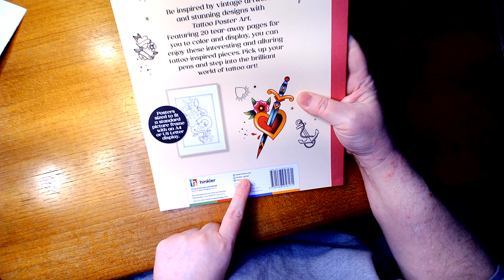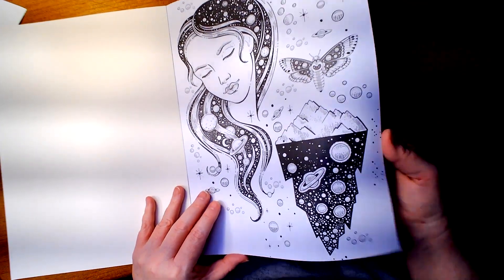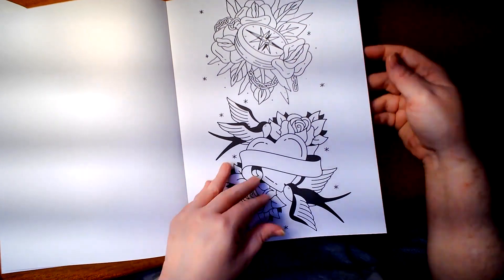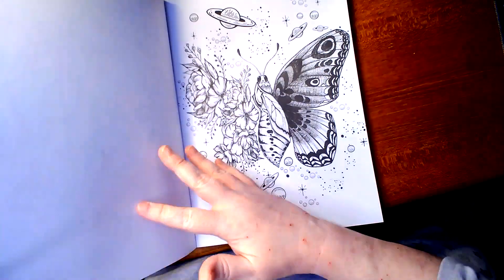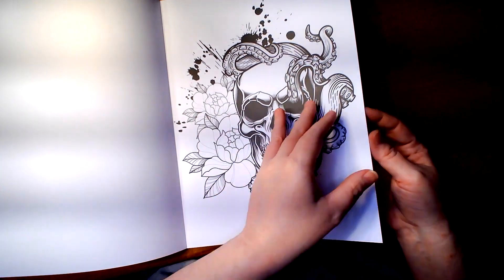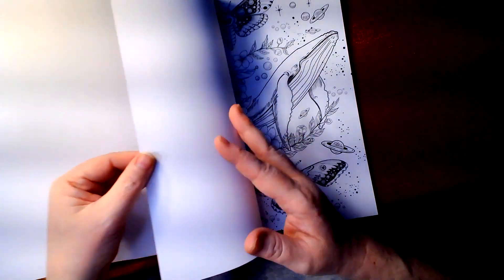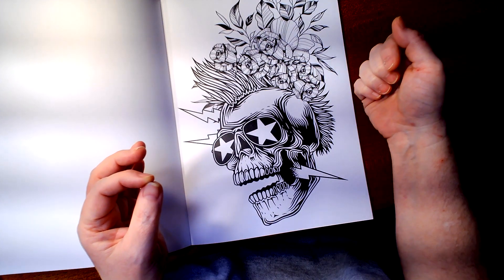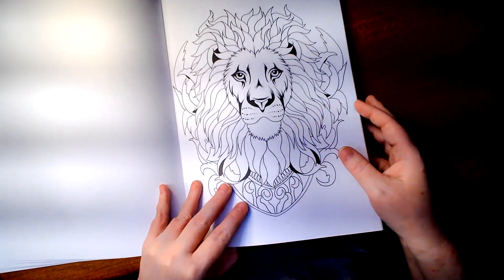Kaleidoscope Poster Art Tattoo Art By Hinkler coloring book flip through review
If your 18 & under I ask you kindly to please leave, as this is a adult coloring & crafts channel. If you like this video please be sure to click the thumbs up & if you want to see more, videos be sure to click the sub button.